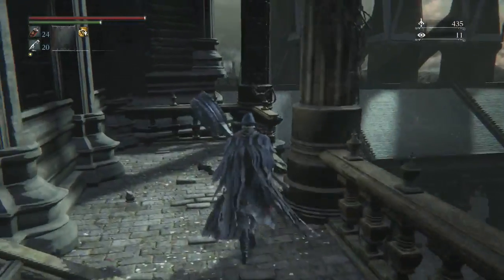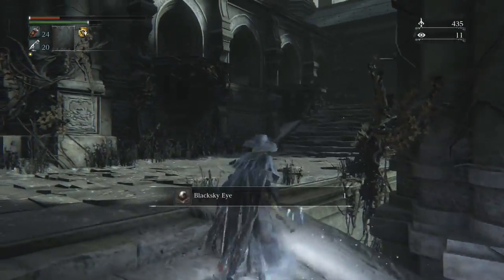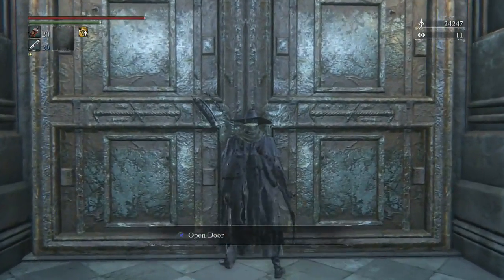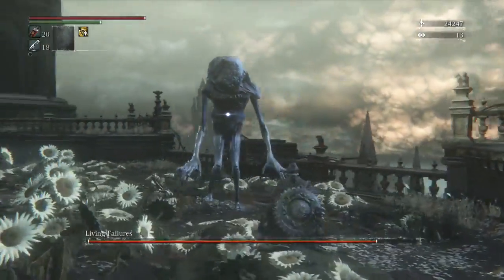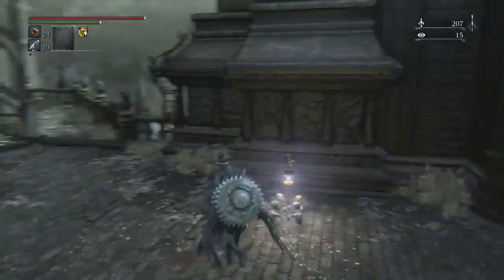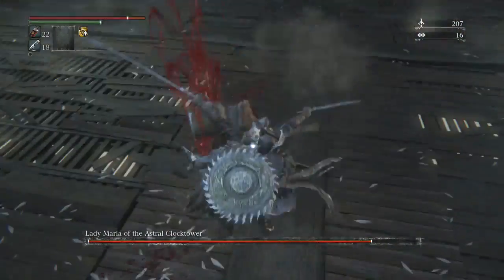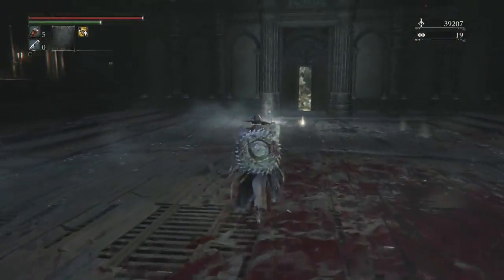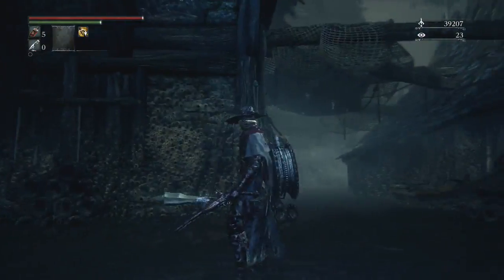Let;s Play: Bloodborne Episode 34 - ANOTHER DOUBLE BOSS FEATURE!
In this episode we finish off the Research Hall, and defeat two bosses, The Living Failures and Lady Maria of the Clocktower.